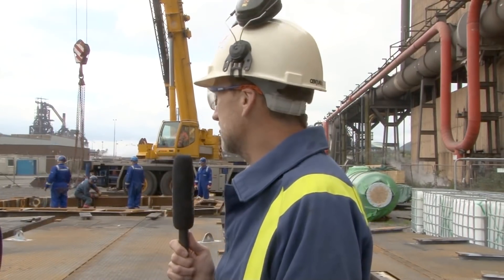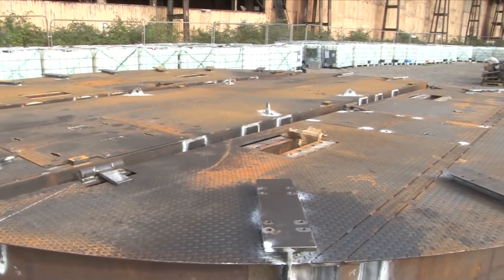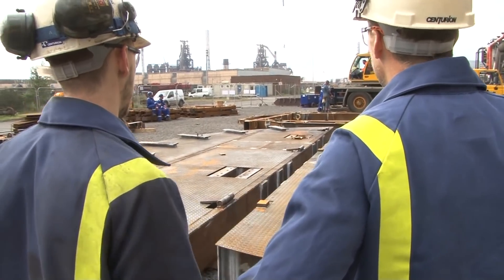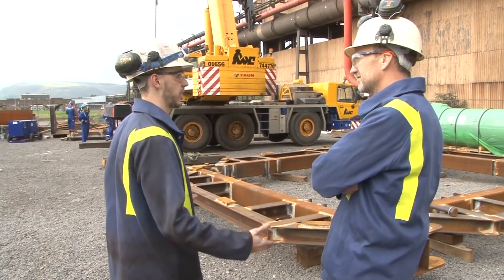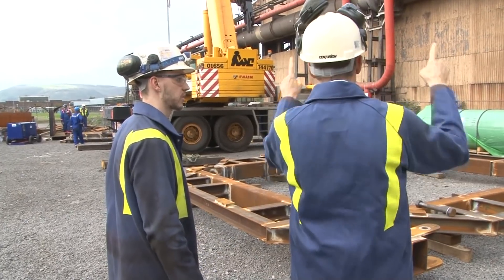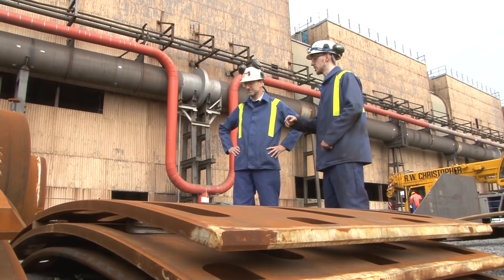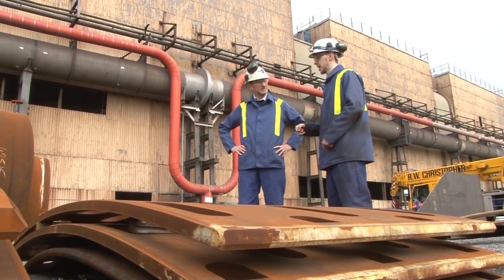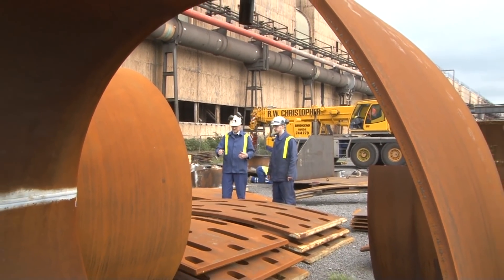Blast Furnace 5 Life Extension Project - Meet Rob Lewis, Graduate Mechanical Engineer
"One of the great things about Tata Steel is the opportunities it presents to young people coming into the organisation."

Mechanical Graduate, Rob Lewis, speaks to Tim Rutter about his involvement in the Blast Furnace 5 Life Extension Project.